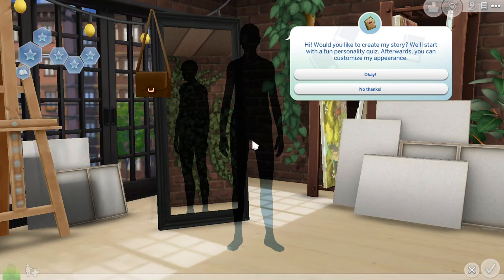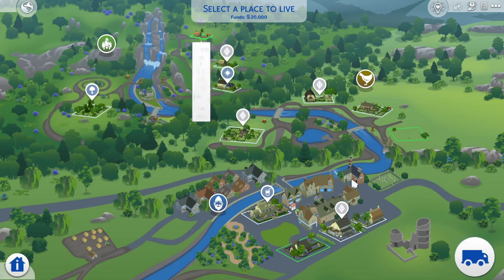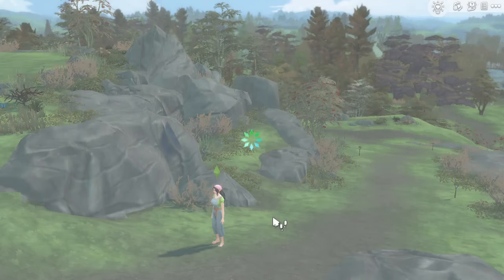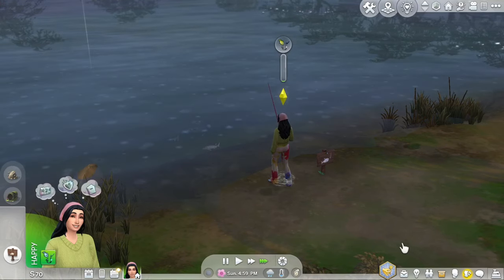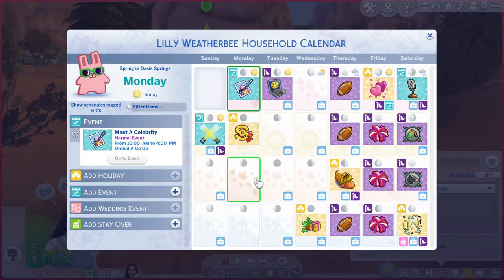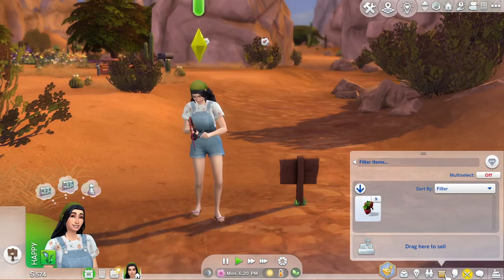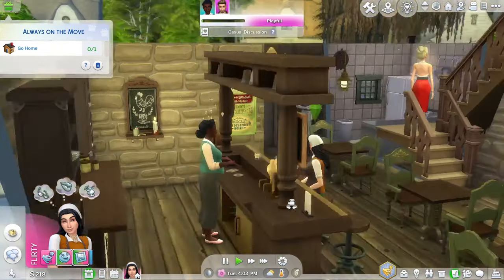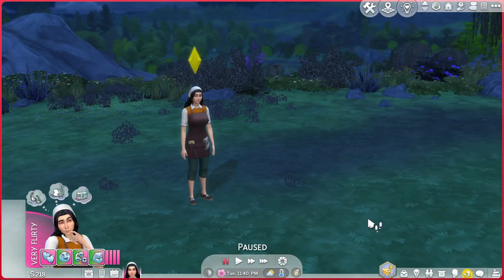my neighbors hate me and I don't have walls | Sims 4 Seasons Legacy #1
Getting started in our Rags to Riches version of the Sims 4 Seasons Legacy Challenge! (Episode 1)